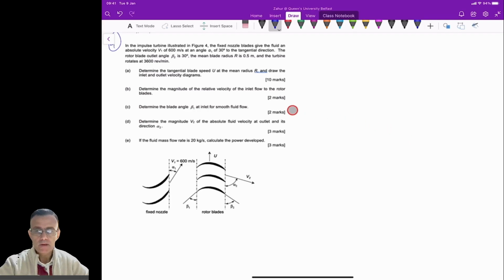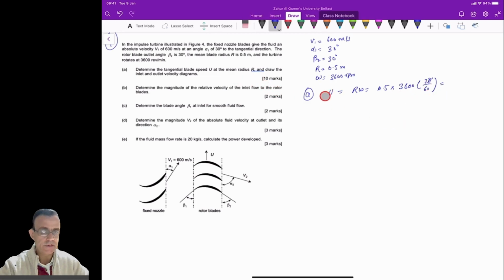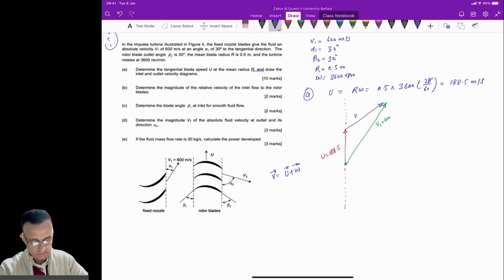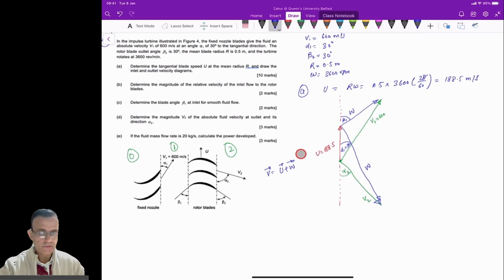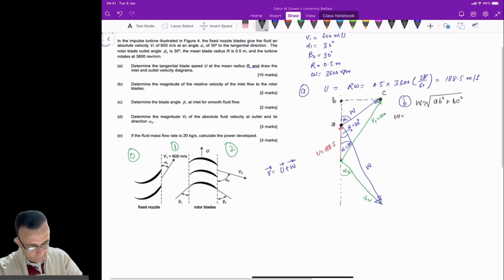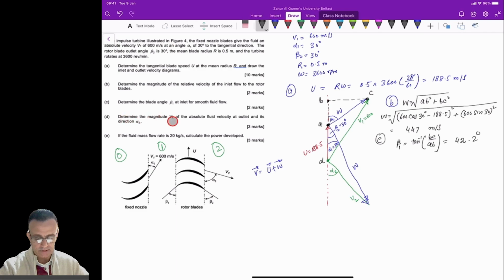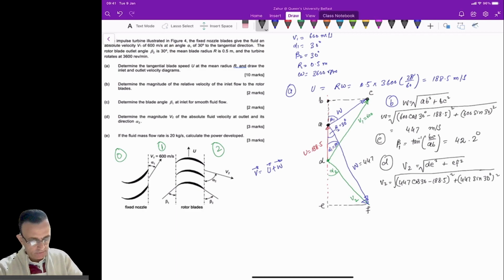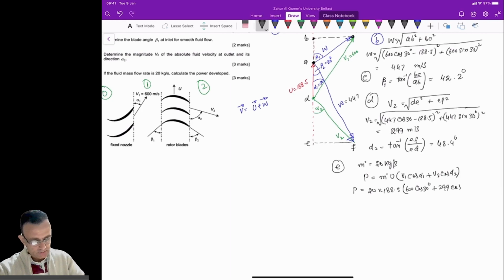MEE1008 Week26 part3